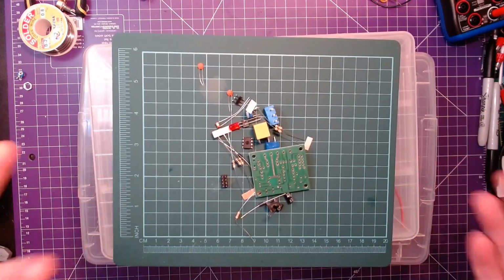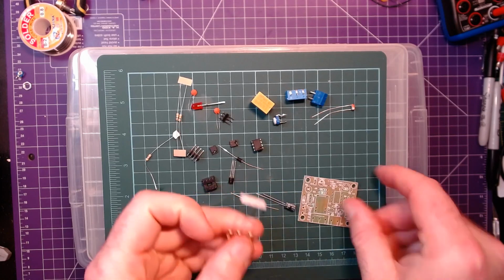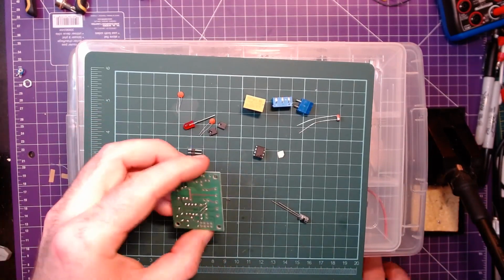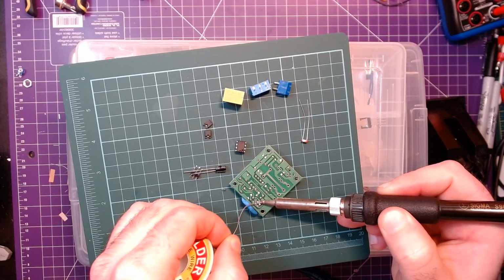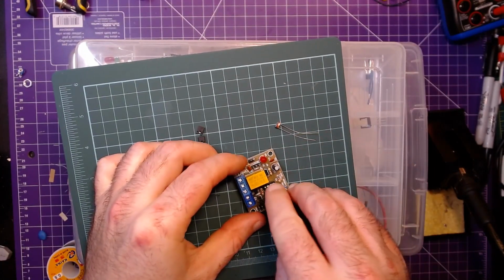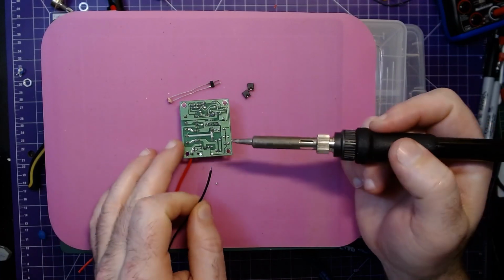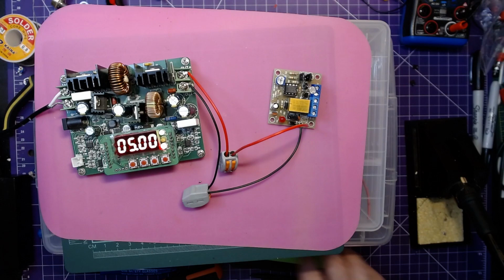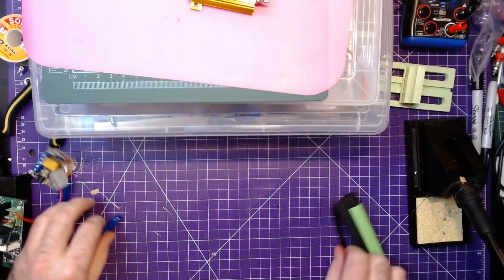Kit Build: Live Sun Detecting Relay (May 5th, 2020)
Just doing a nice live stream putting together a kit again! This is my last kit for a while because of issues with Canada Post and eBay so I hope you can enjoy it!